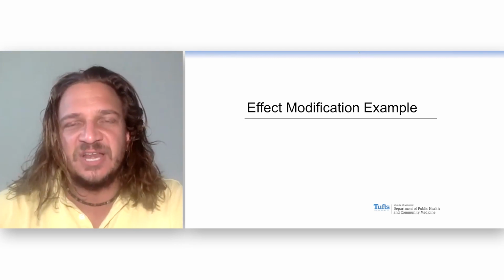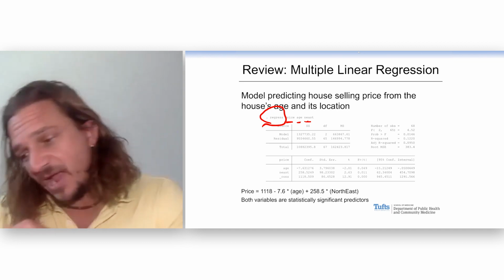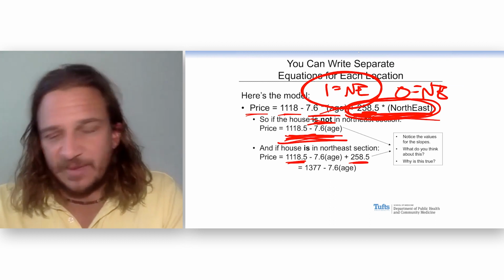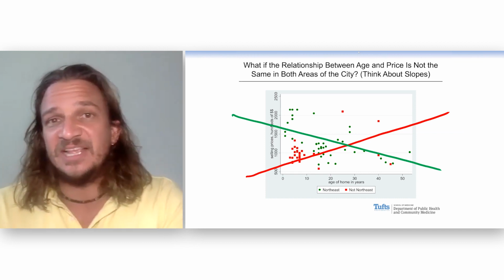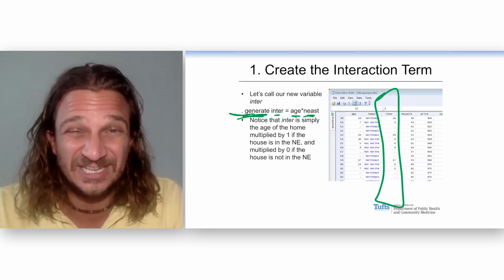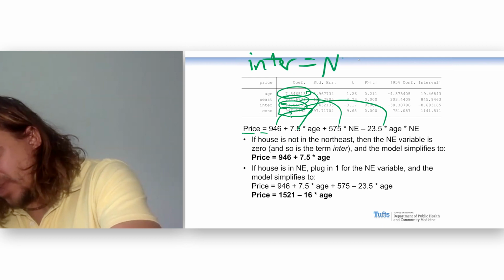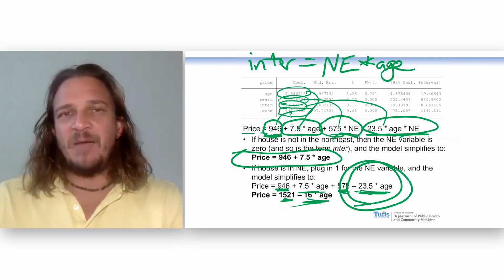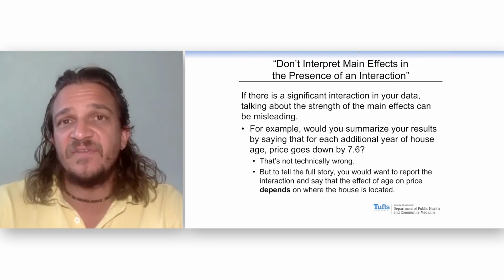Effect Modification Example